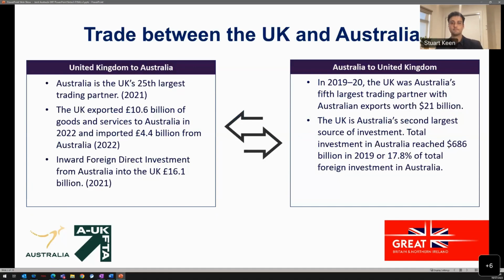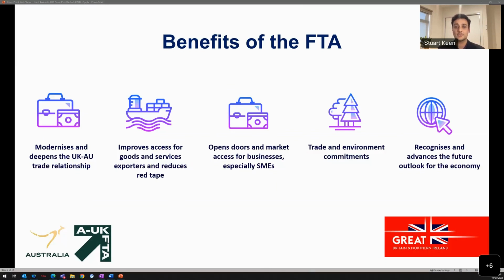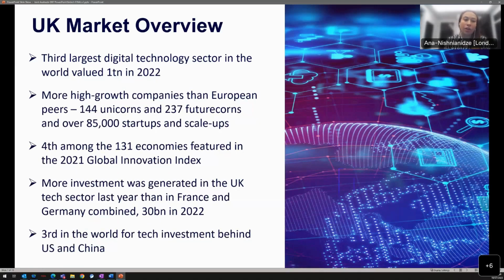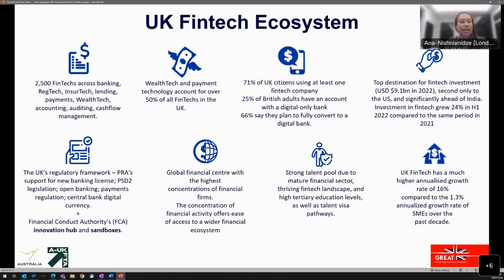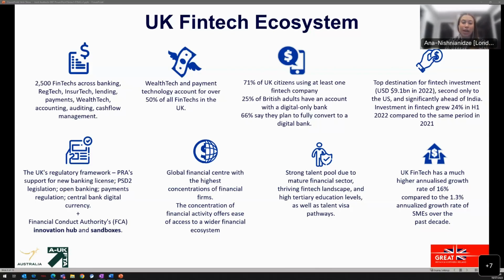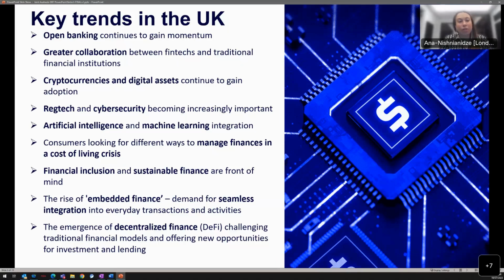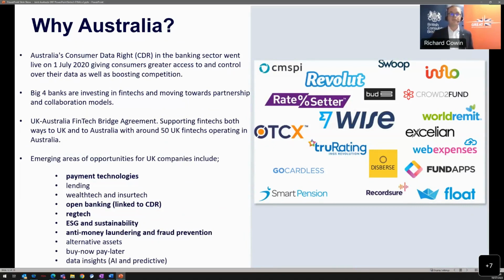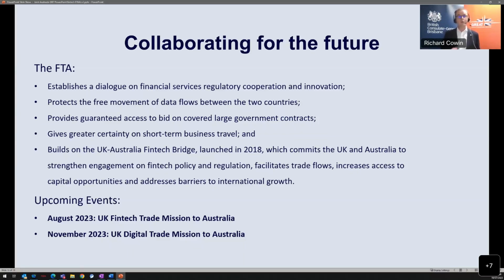Australia-UK Free Trade Agreement Webinar (Fintech)